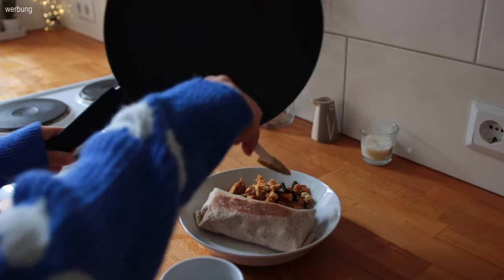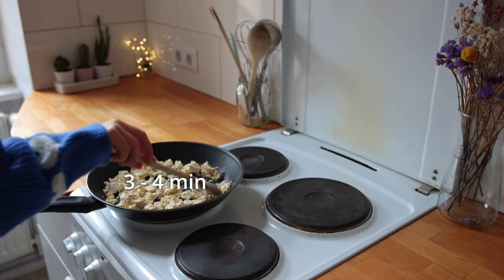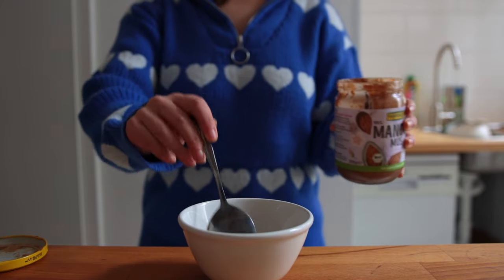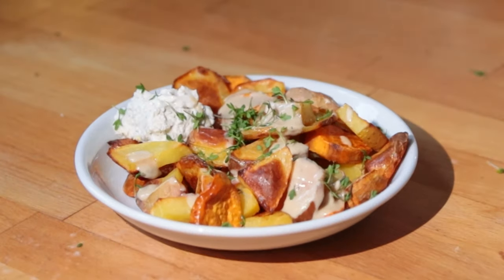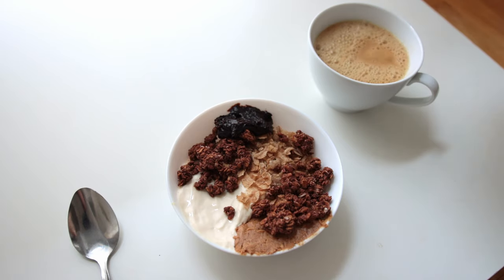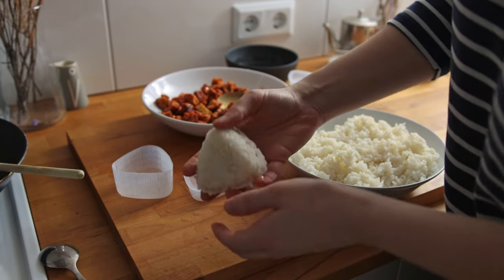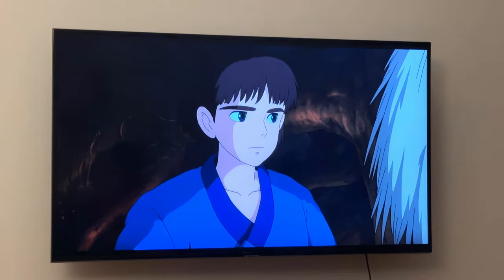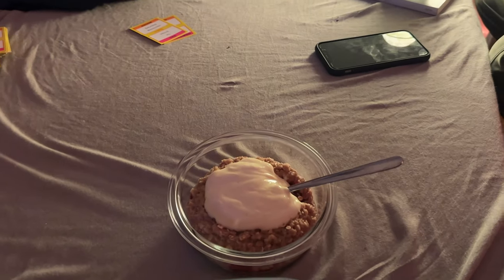What I cook in a Weekend. (lazy, wholesome & vegan)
Hi there, here’s everything i eat / cook in a weekend, or 3 Days - filled with lots of cozy, low effort, easy to follow vegan meal ideas. Have fun trying these yourself!!

My Cookbook All Day Vegan
US Amazon

INGREDIENTS + NOTES

#1 Breakfast Burrito

1 drizzle olive oil
1 200g block firm tofu (7oz)
1 tbsp corn starch
2-3 tbsp vegan kimchi
1 tsp soy sauce
1 handful vegan cheese
1-2 handfuls spinach
1 whole wheat tortilla
1 tomato
sesame seeds

#2 Banana Chocolate Snack

1 banana

1 heaping tbsp almond butter
1-2 tsp pumpkin spice syrup (or maple etc)
2-3 tsp unsweetened cocoa powder, or to taste
pinch of salt
2 tbsp non dairy milk

#3 Kimchi Potato Quesadilla
1 wholewheat tortilla
½ cup pre-roasted potato mix
1 handful vegan pizza cheese
2 tbsp vegan kimchi
1-2 handful spinach

served with this sauce:
1-2 tsp white miso paste
1 heaping tbsp almond butter
1 tbsp kimchi liquid/juice
1 tbsp white wine vinegar
1 tsp maple syrup/agave
1 tsp soy sauce
¼ cup (60ml) hot water, more if needed

#4 Onigiri

Recipe on Onigiri will be up in the NEXT VIDEO.
We filled these with store bought spicy tofu and teriyaki pak choi.

To make the Pak Choi:
First make the sauce, mix together:
1 tbsp soy sauce
1 tbsp balsamic vinegar
½ tbsp agave syrup
1 tsp sriracha
¼ cup (60ml) water
1 tsp cornstarch

then
1. panfry pak choi pieces for 2-3 min
2. add a splash of water, boil / steam pak choi for 2-3 min
3. add teriyaki sauce
4. cook in sauce for 2-3 min